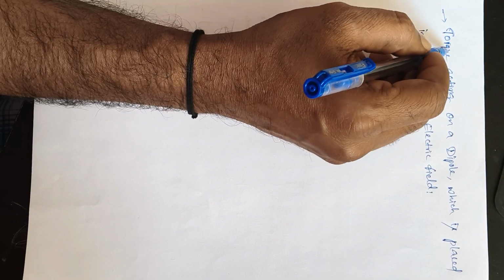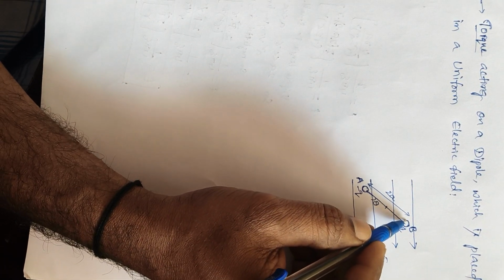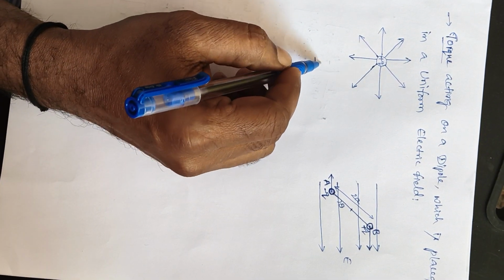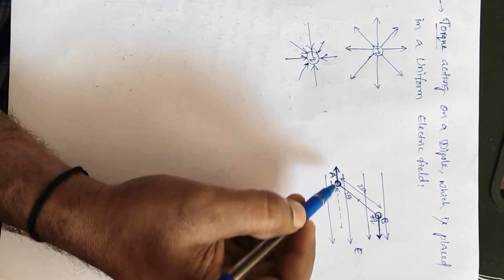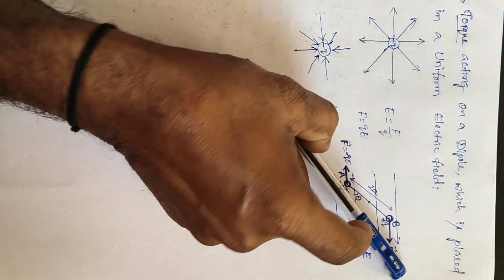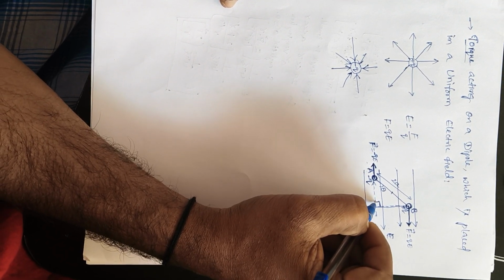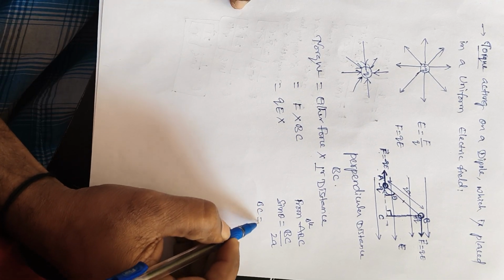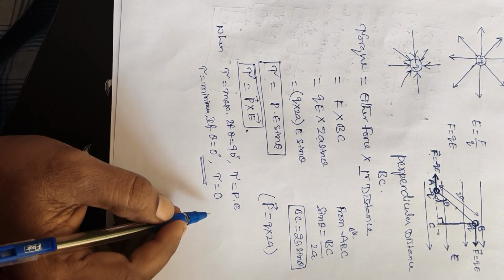Torque acting on a dipole in uniform electric field